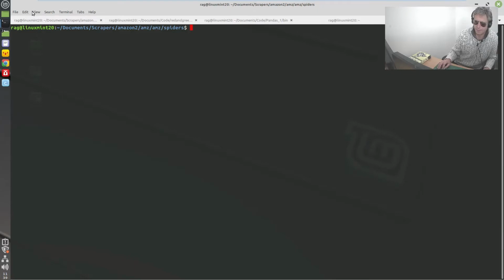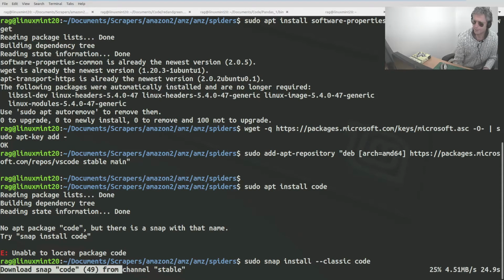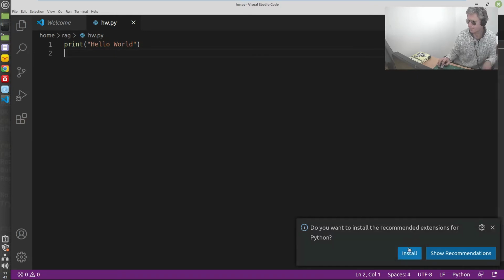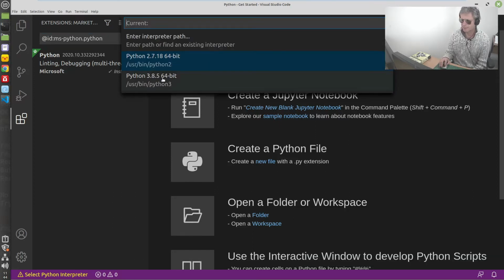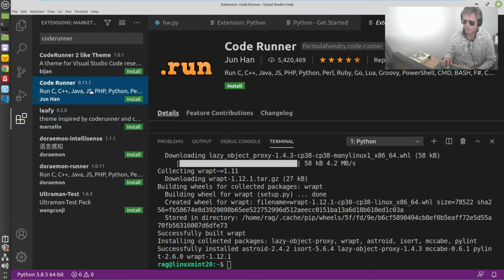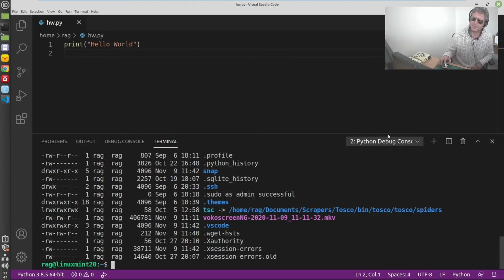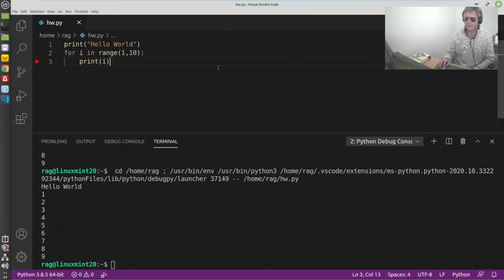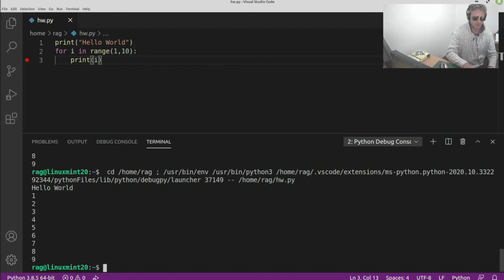How Quickly Can you Install Visual Studio VSCODE on Linux ?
Quickly install the free IDE fom Microsoft for Linux and run your first program!
sudo snap install code --classic

▶️ Install Visual Studio Code on Linux Mint 20.04 and write and run a 'hello world' in python.

▶️ Use the debugger

▶️ Install Coderunner extension

This is a quick test run of OBS Studio as well - screen recording software that I intend to use for future videos. Let me know if sound is ok?

Dr P.